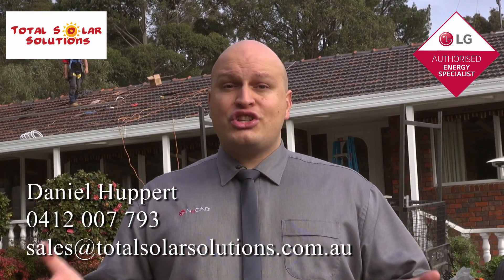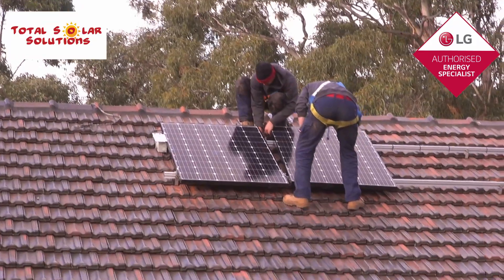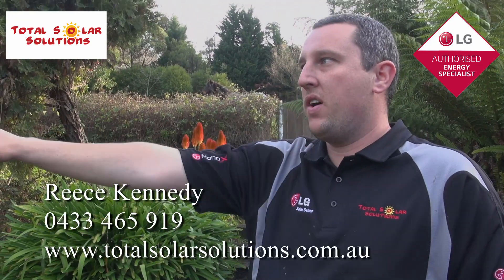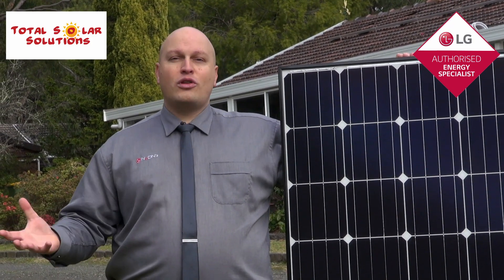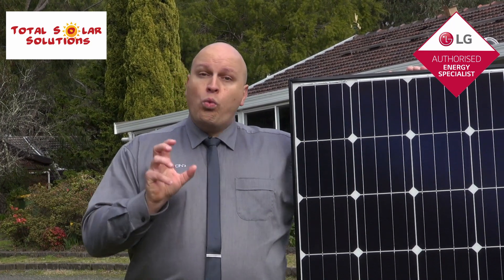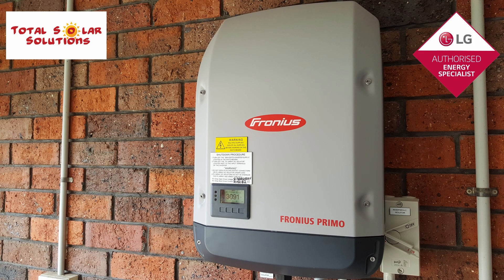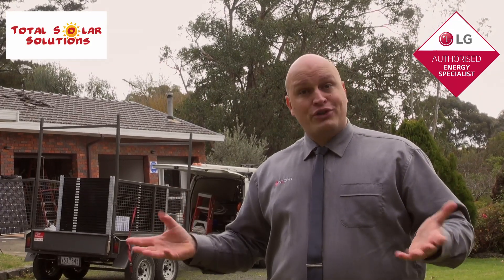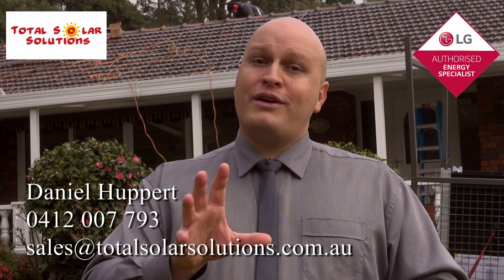Total Solar Solutions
How do you choose the best Solar System for your home or business? Taking the cheapest Quote is probably not the wisest option. You will be investing in one of your most valuable assets so watch this video and then decide.